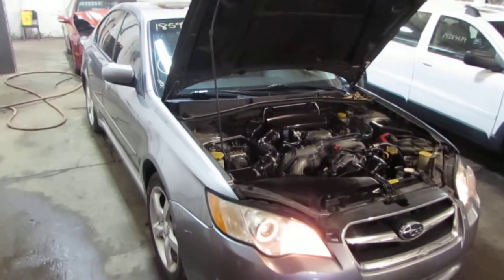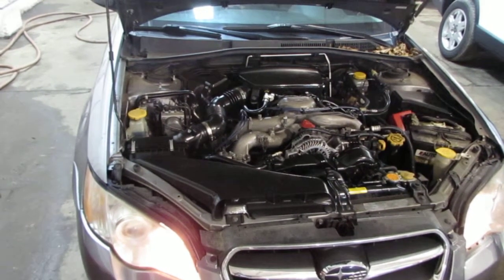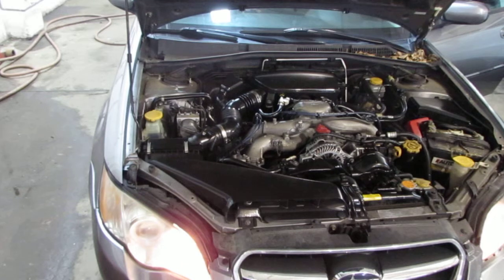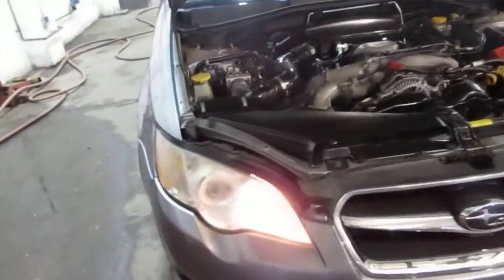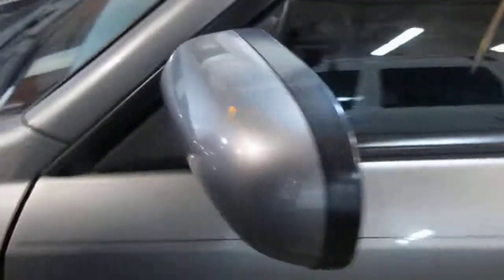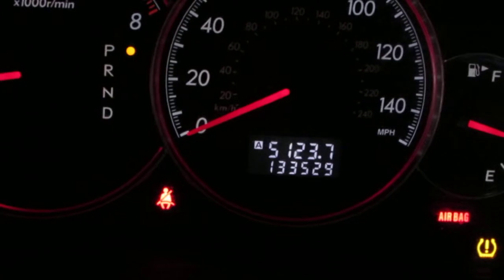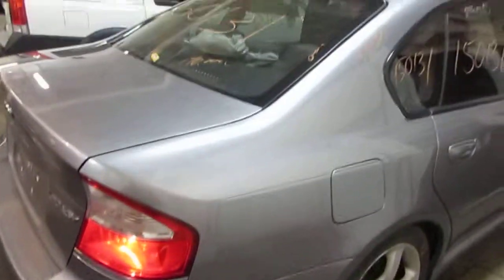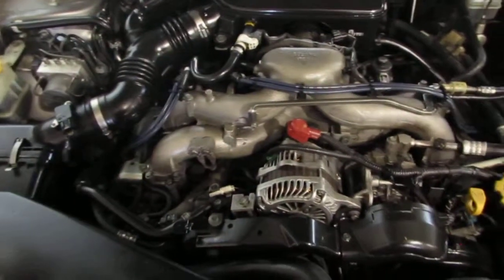Parting out a 2008 Subaru Legacy - 150131 - Tom's Foreign Auto Parts